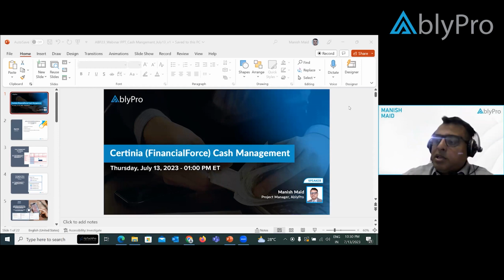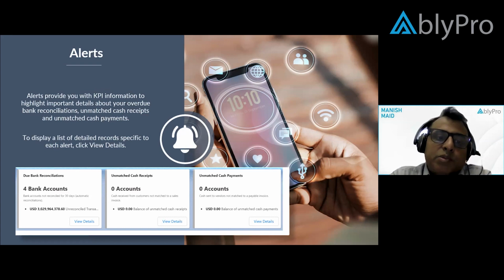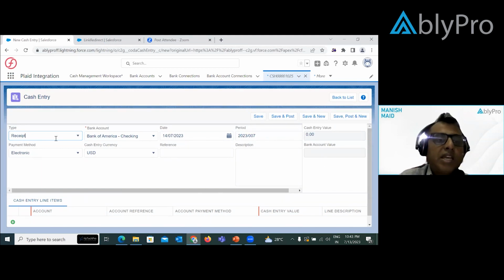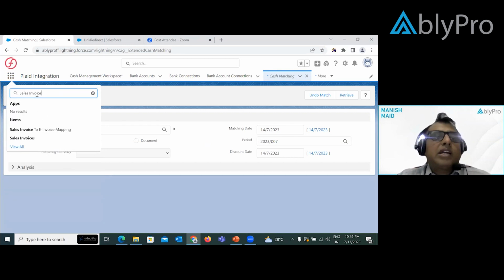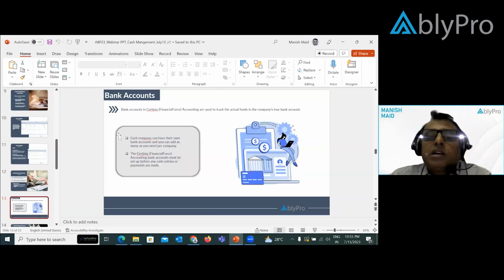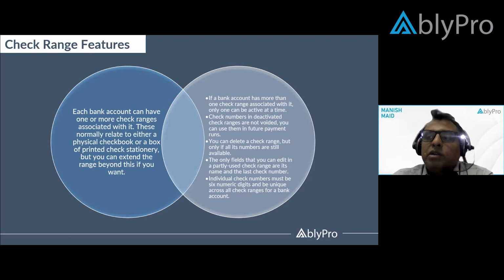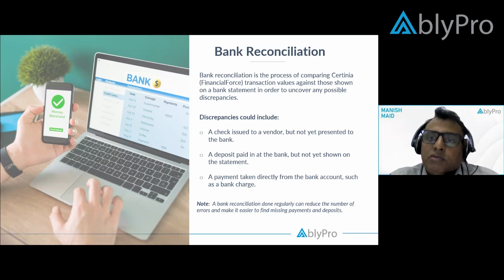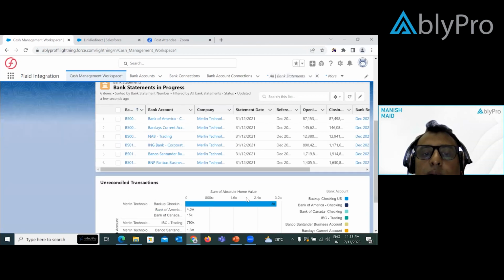Certinia (FinancialForce) Cash Management – Track Your Cash Position in Real Time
With a real-time snapshot of your cash position, Certinia Cash Management streamlines your banking and cash management processes.

Certinia Cash Management is the right choice for you if you want to be in control of your spending and cashflow. You can easily manage lockboxes, import bank statements, reconcile bank accounts, and execute other complicated operations, thanks to it.

Join our live webinar with Manish Maid, FinancialForce expert, as we walk you through the concept of Cash Management in Certinia and how it allows you to get visibility into where your money is going, understand your profitability, and manage your cash flow with ease. With our top tips, you can maximize your Certinia investment and improve cash flow control to run your business more efficiently.

00:00 - AblyPro Introduction
01:14 - Introduction of Certinia (FinancialForce) Cash Management
03:07 - Agenda
04:16 - Cash Management Workspace
12:35 - Cash Entries in Certinia (FinancialForce)
18:15 - Matching Cash Entries
26:03 - Bank Accounts in Certinia (FinancialForce)
29:13 - Check Range Features
33:46 - Certinia (FinancialForce) Plaid Integration
45:14 - Thankyou